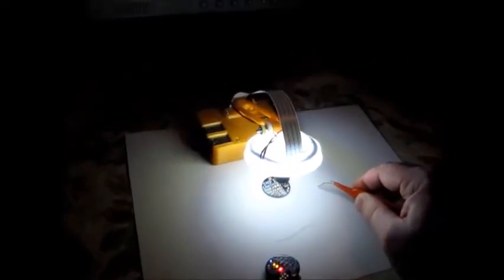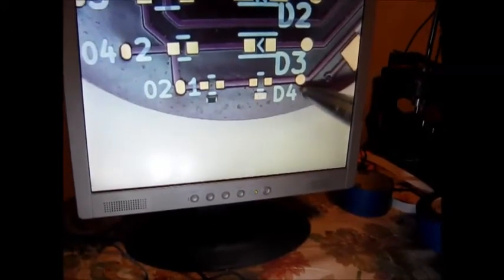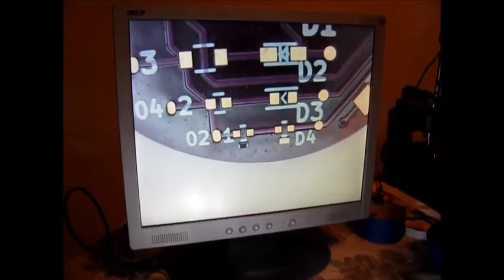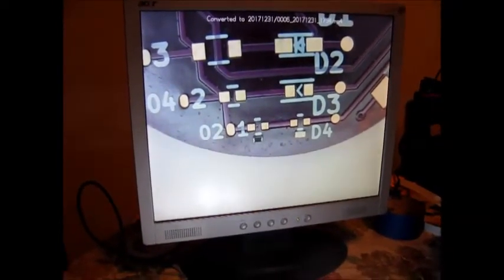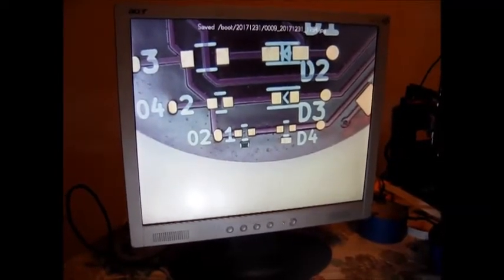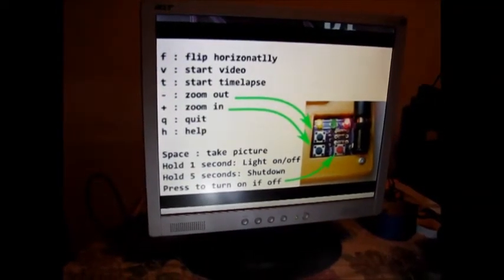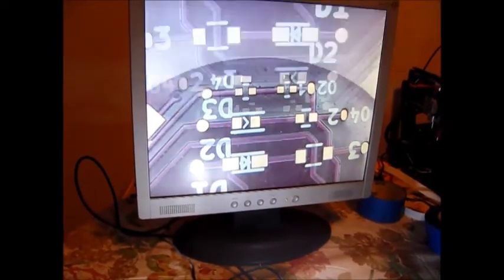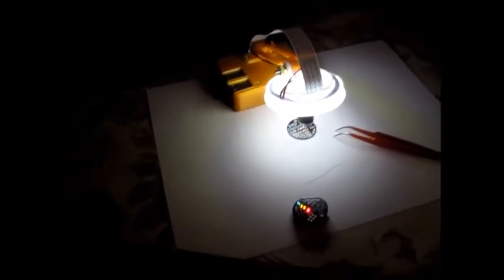Raspberry Pi Macroscope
Demonstration of using a Raspberry Pi and adjustable focus camera to take close-up photos and videos.